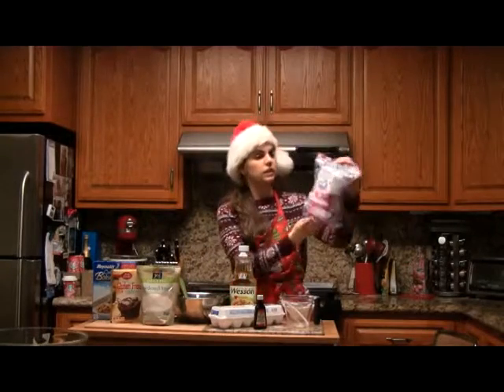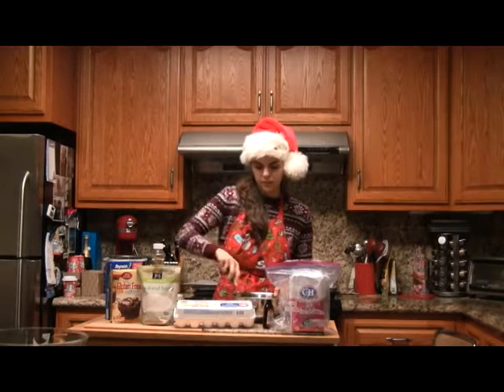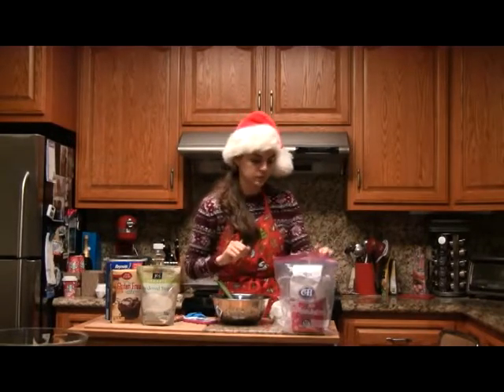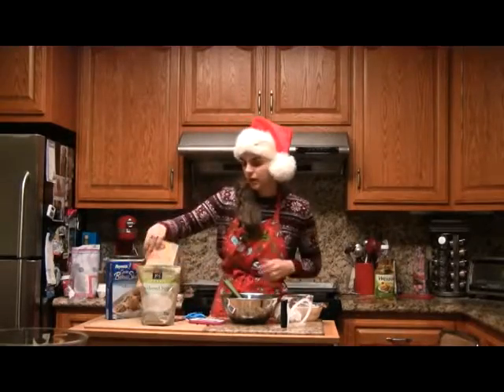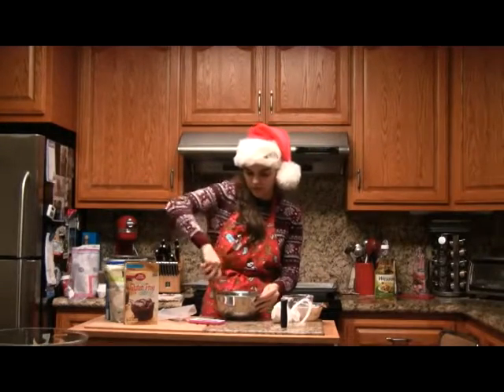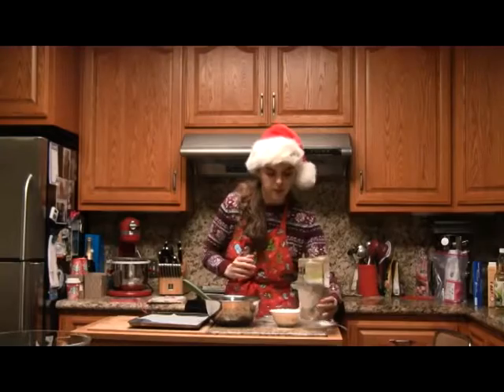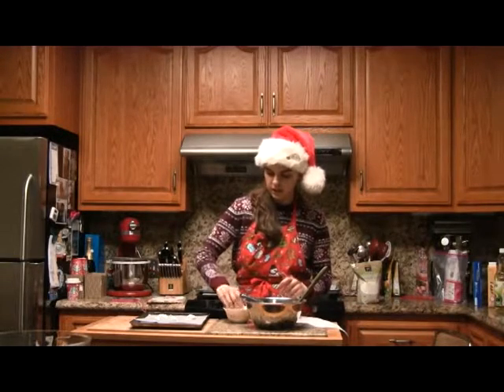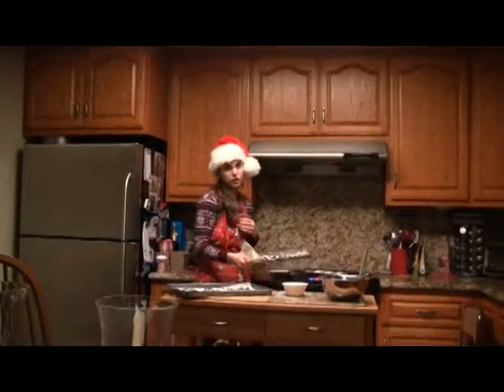Cup Of Cheer Christmas Crinkle Cookies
One of my family's favorite cookies to make at Christmas time. These are extremely flavorful, and can have a very yummy texture. Your family will never have to know it's totally Gluten Free, Dairy Free, tropical oil free (coconut and palm oil),  and corn free (always check to make sure the mix has not added any surprise ingredients, but as of the time of posting, the mix is free of these top 4 allergens)

For this recipe you will need:
2 Eggs
1 tsp Vanilla
1/3 Cup Vegetable (or Canola) oil
1/4 Cup Sugar
1 bag Betty Crocker Gluten free Devil's Food Cake mix
Approx. 1 Cup corn-free Powdered Sugar for rolling cookies

Preheat oven to 350 (or 360, depending on oven). Mix wet ingredients together, then pour remaining ingredients (except for the Powdered Sugar) into a large mixing bowl and mix well.

Shape small balls and roll in powdered sugar. Place on cookie sheets with enough space for your cookies to settle and spread a bit.

Bake for 7-12 min. Less baking leads to a gooey cookie, but you don't want to under bake too much due to eggs in the cookie. Longer baking leads to a more crunchy texture. I recommend starting at about 9 min for your first batch and seeing how they turn out, and tweaking the times to suit your taste.

For my Peanut Butter Cookie video, please see the link in my comments.